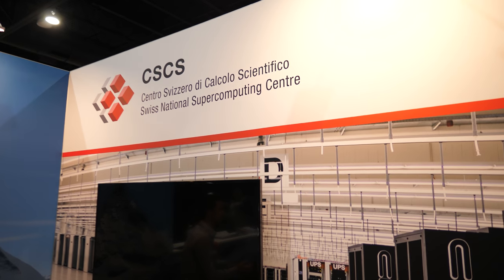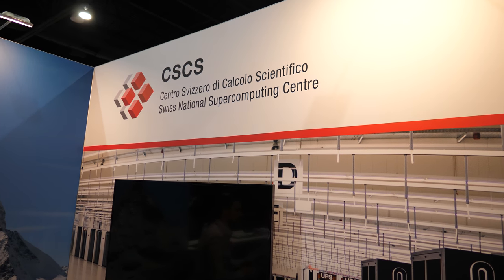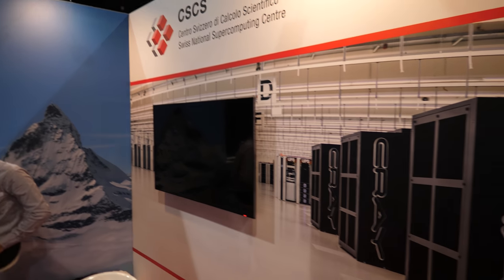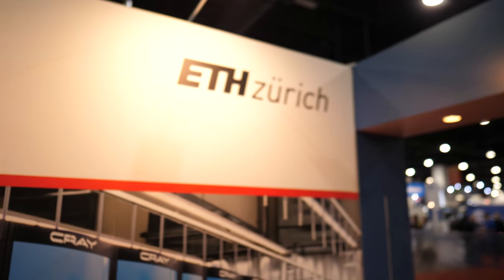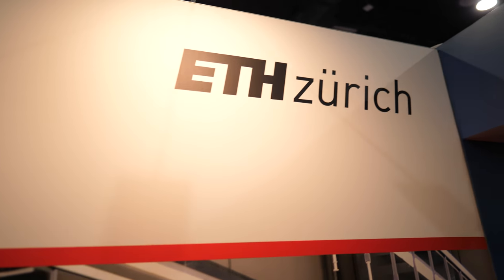CSCS Swiss National Supercomputing Centre at SC17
The Swiss National Supercomputing Centre is the national high-performance computing centre of Switzerland.